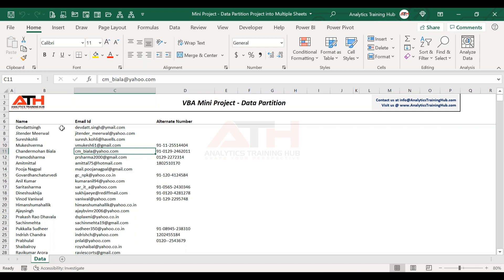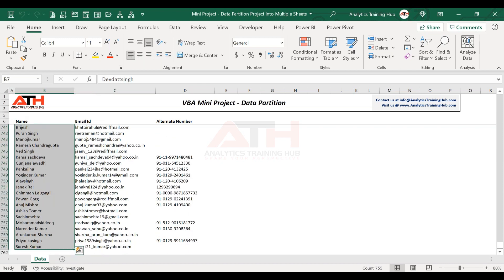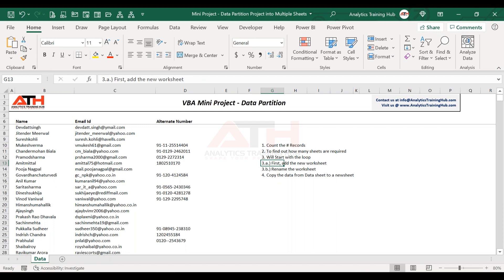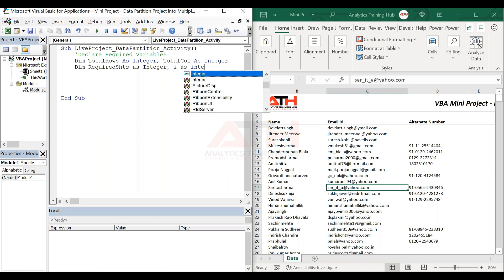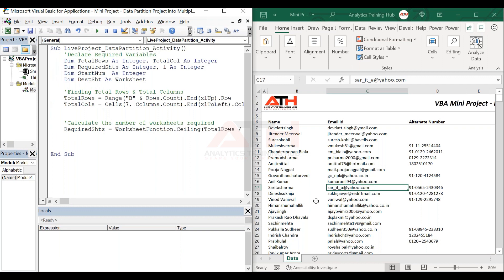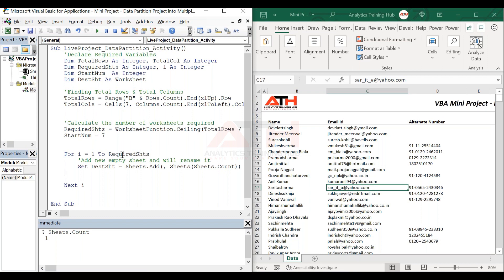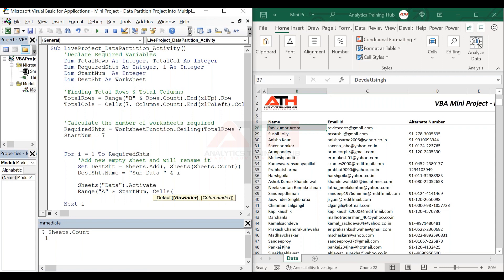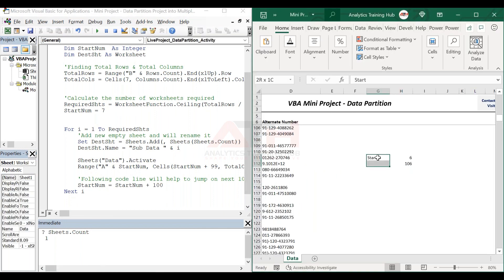How to Split data into Multiple worksheets using VBA - Advanced VBA Tutorial By AnalyticsTrainingHub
This Excel VBA in-depth video tutorial explains how to split excel data into multiple sheets based on row count with simple VBA programming. The video explains to create multiple sheets based on exact row counts and then transferring the data on a new sheet. In this video, we have used some logical variables with VBA For-Next loop and IF condition and other VBA concepts to automate one of a common business problem where end-users spend lot many hours solving such problems. With this simple and small VBA code, you will learn how to:

 Dynamically split a large amount of data into multiple excel worksheets
 Copy the headers to each new sheet(s) added into the workbook
 Adjust the column width easily to carry the same formatting layout